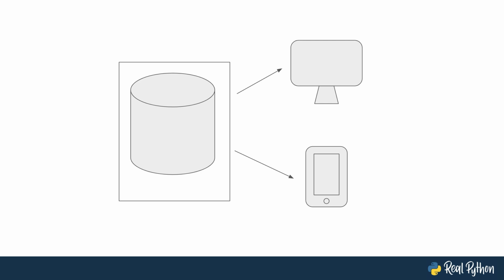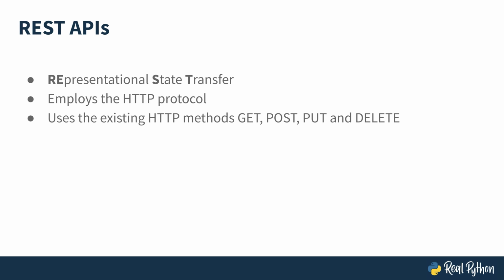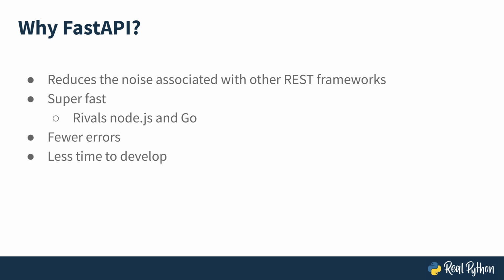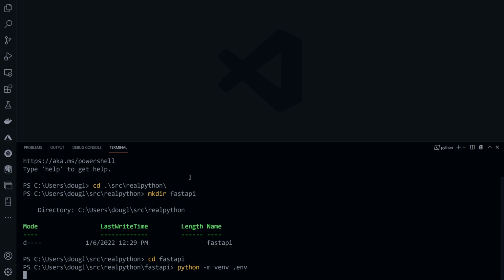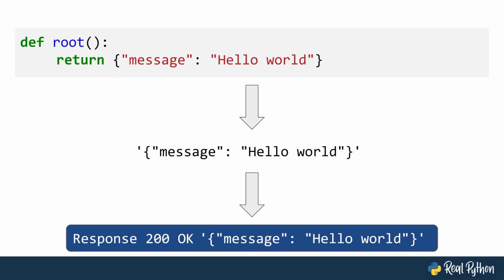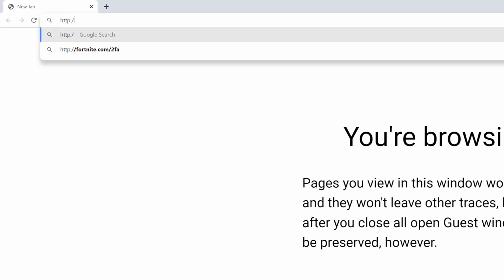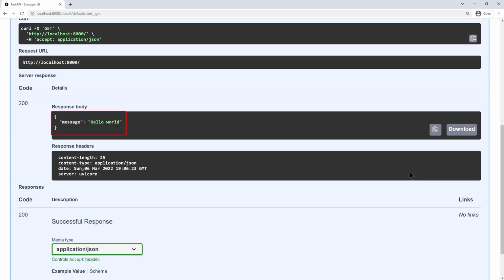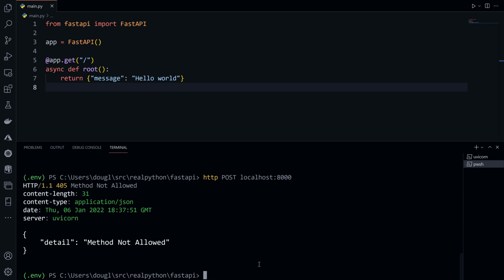Starting With Fast API to Create a Simple REST API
Creating APIs, or application programming interfaces, is an important part of making your software accessible to a broad range of users. In this video , you’ll learn the main concepts of FastAPI and how to quickly create a web API.

The rest of the course covers how to:

- Use path parameters to get a unique URL path per item
- Receive JSON data in your requests using pydantic
- Use API best practices, including validation, serialization, and documentation
- Continue learning about FastAPI for your use cases